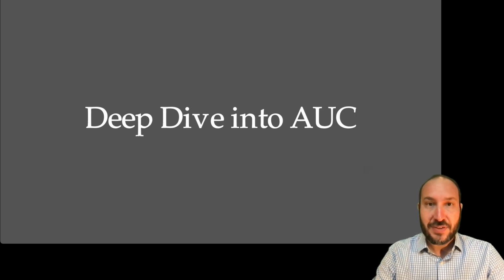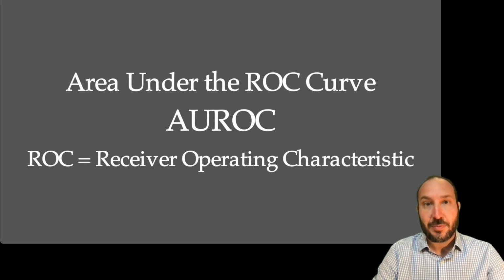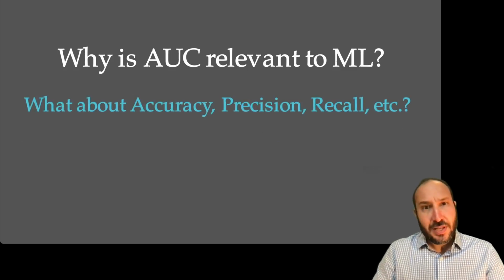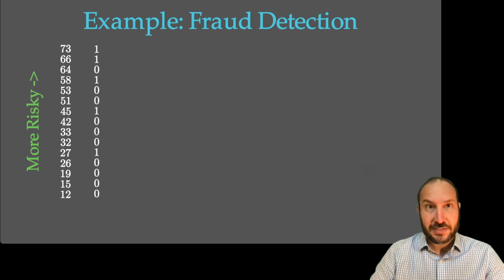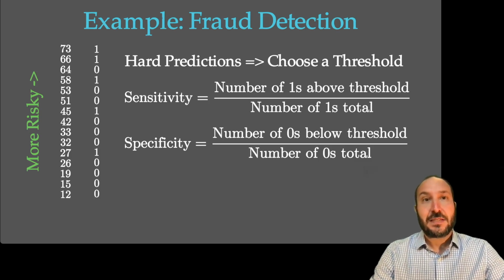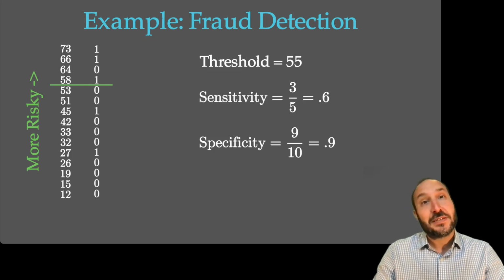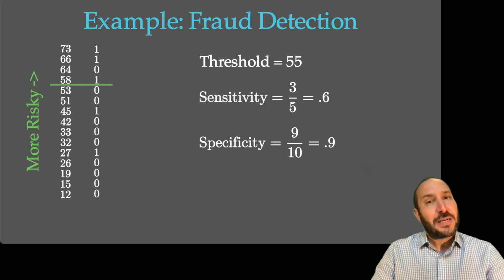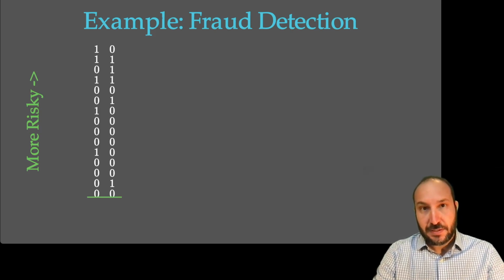Deep Dive into AUC in Machine Learning (Area Under the ROC Curve) (Part 1)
This is the first part of a 4-part Series on using the Area under the ROC Curve (AUC, AUROC, or C-statistic) in Machine Learning and Statistics.

In this video we discuss why the AUC is important in Machine Learning.  Specifically, it measures the performance of a ranking prediction in binary classification models.  This is in contrast to most other classification metrics, which measure the quality of a hard prediction.  Other metrics require the choice of a threshold to evaluate the model.  This is a disadvantage, since it is not always clear where to choose the threshold, and can be difficult to determine if poor performance is due to the choice of threshold.  AUC is "nice" in that it "averages" the performance across all distinct thresholds, in a way that will be made clear in Part 2.